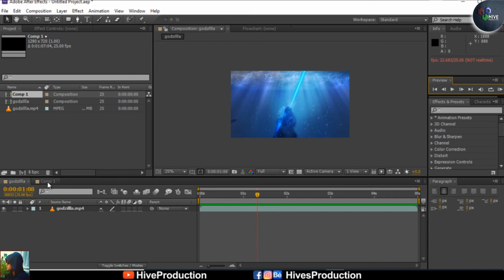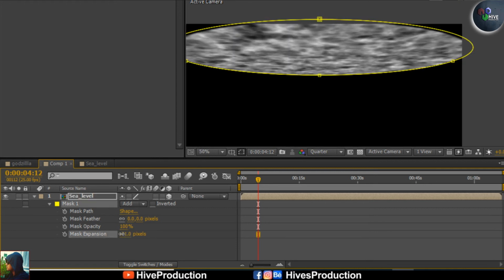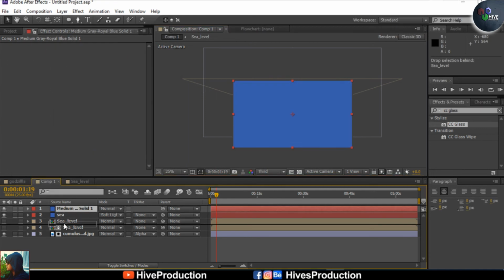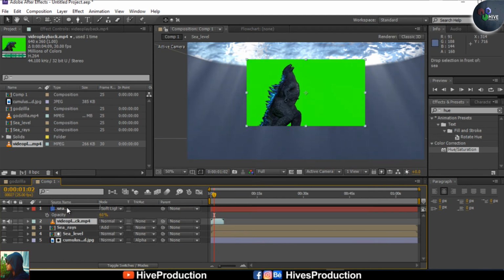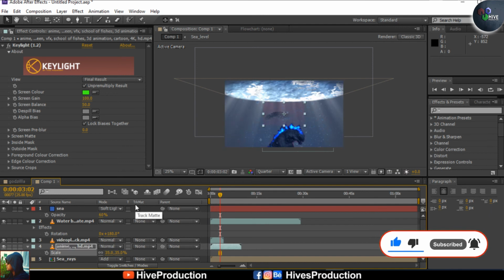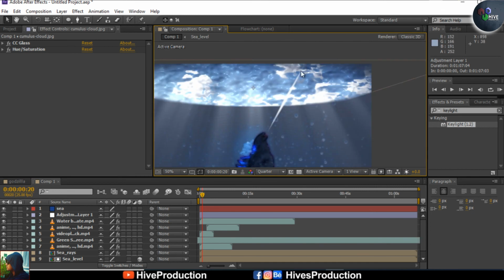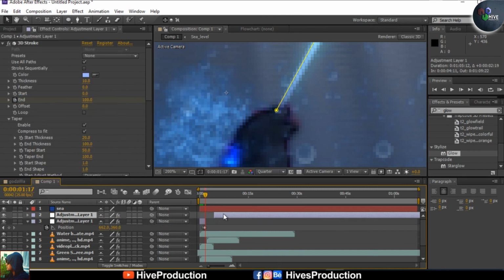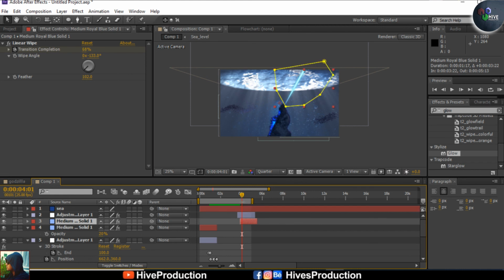How to Create Godzilla Atomic Breath | After Effects Tutorial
In this Video Tutorial I am going to teach you to Create a Godzilla Atomic Breath , which was recently showed in a new Trailer of Godzilla vs Kinkong.
For that purpose we will play with adobe After effects including chroma , fractal and 3d stroke ,,,  I hope you like this video & Learn also.